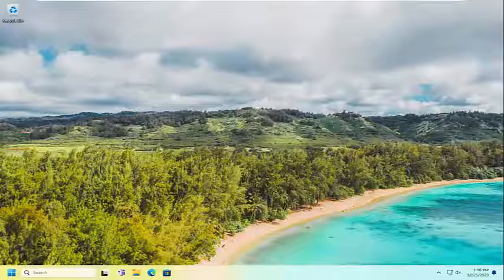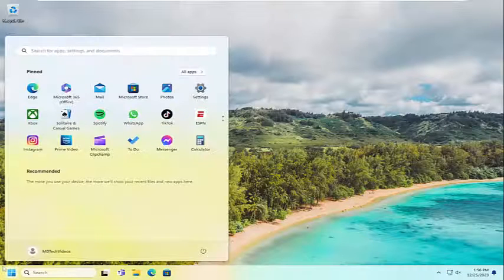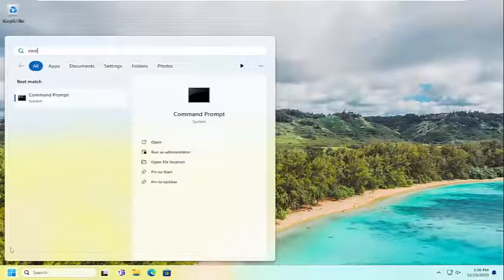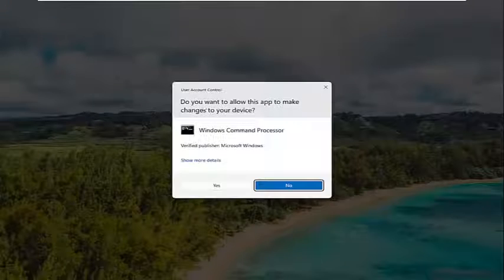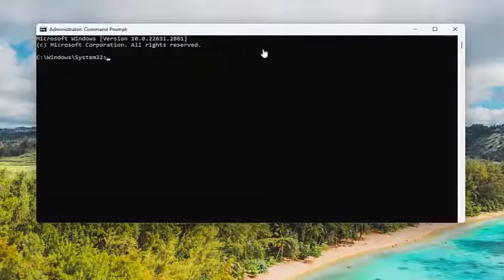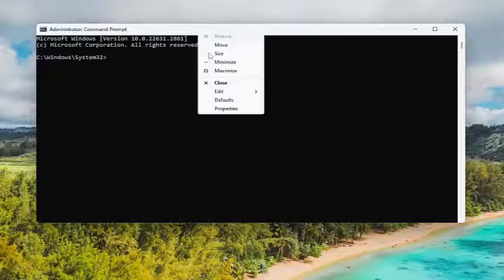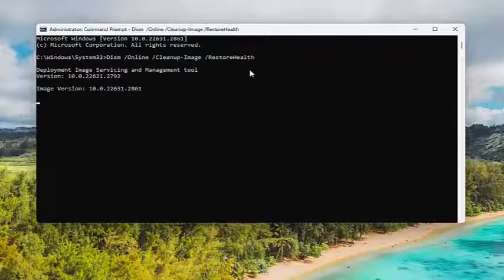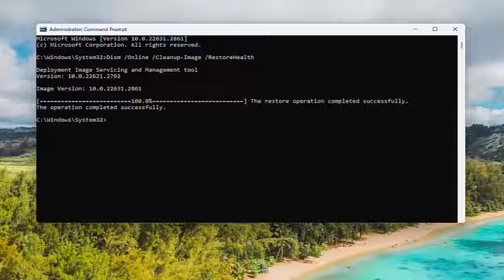RegSvr32, The Module Failed to Load Error on Windows 11/10 [Solution]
Commands Used:
Dism /Online /Cleanup-Image /RestoreHealth
sfc /scannow

In some cases, when you try to open an app/program or launch a game on your Windows 11 or Windows 10 PC, you may get an error prompt indicating a particular DLL or OCX file is missing or was not found. As a possible workable fix, you try to re-register the system file on your device but get the error RegSvr32 The module failed to load – this tutorial is intended to help you with solutions to resolve this issue.

Issues addressed in this tutorial:
regsvr32, the module failed to load
how to fix regsvr32 the module failed to load
the module failed to load regsvr32 windows server 2016
the module regsvr32 schmmgmt dll failed to load
regsvr32 the module mscomctl.ocx failed to load
windows 10 regsvr32 the module failed to load
regsvr32 the module failed to load windows 10 64-bit

This tutorial explains how to use the regsvr32 command-line tool in Windows and how to fix some regsvr32 errors. Regsvr32 is used to register and unregister Object Linking and Embedding (OLE) controls, like DLL files and ActiveX Control .OCX files. You may need to register a DLL file if you see a DLL error on your computer.